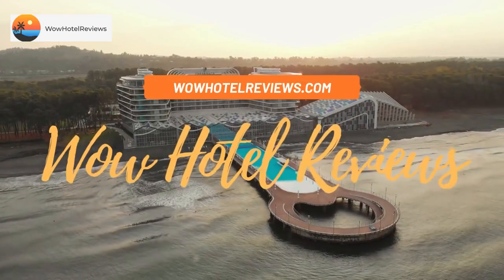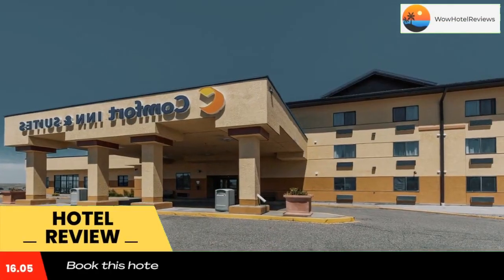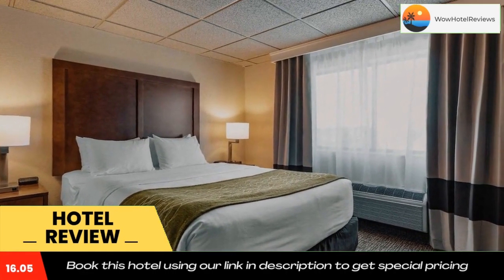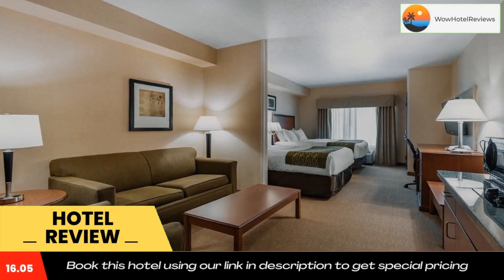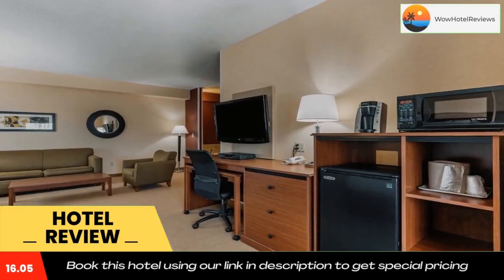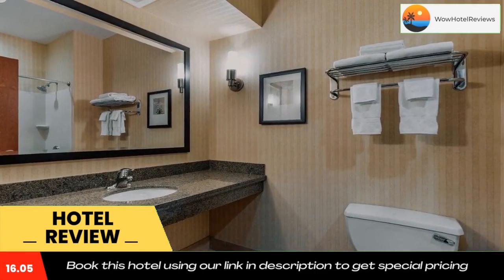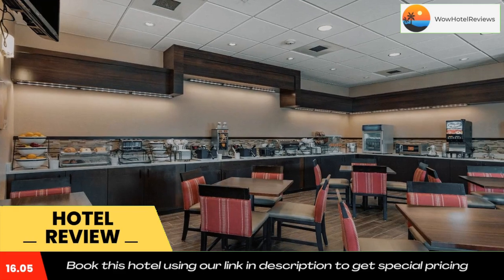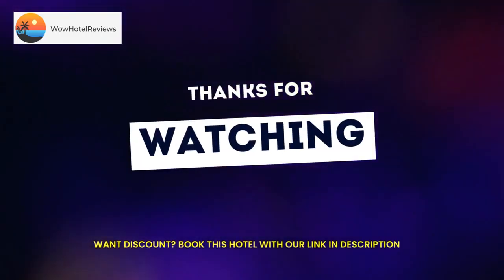Comfort Inn & Suites Gateway to Glacier National Park Review - Shelby , United States of America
Comfort Inn & Suites Gateway to Glacier National Park

Located off Interstate 15, this pet-friendly hotel is within walking distance of the Marias Museum of History and Art. It offers rooms with free Wi-Fi and a heated indoor pool.
A cable satellite TV with extended film channels is provided in each guest room at Comfort Inn & Suites Gateway to Glacier National Park. For convenience, each air-conditioned room includes a microwave and a refrigerator.
A daily hot breakfast is offered to guests of Comfort Inn & Suites Gateway to Glacier National Park. Breakfast includes eggs, meat, yogurt, fresh fruit and a choice of hot waffle flavors. Select cold deli items are available in the hotel's deli case located in the lobby
A business center with fax and photocopying services is offered to guests. If they prefer, guests can try their luck at the hotel's liberal casino and lounge. A convenient hotel information kiosk is available to help guests find local attractions.
Wildlife watching opportunities are available in the area around this hotel. Shelby is a year-long habitat for grizzly bears, black bears, elk, mule, deer, white-tailed deer, mountain goats, bighorn sheep and antelope. Comfort Inn Shelby is minutes from the Toole County Courthouse, the Marias Valley Golf and Country Club, the Toole County Hospital and beautiful Champions Park.